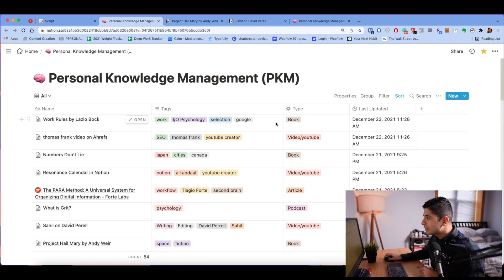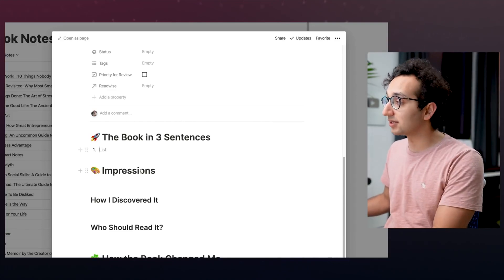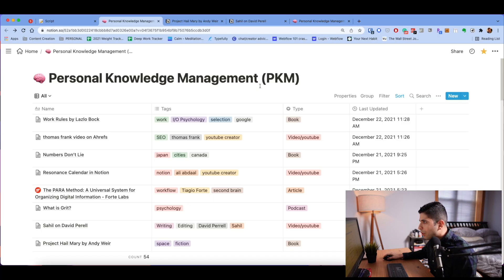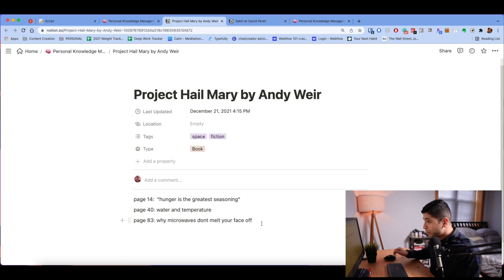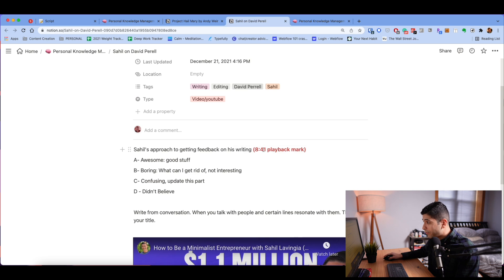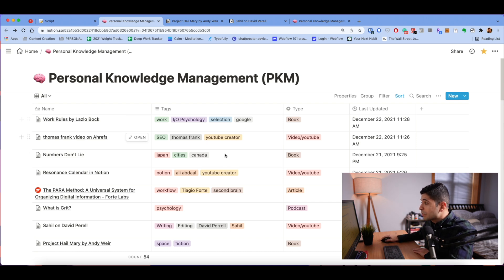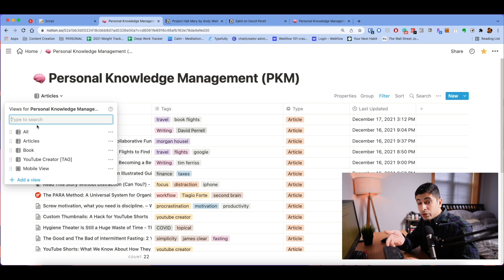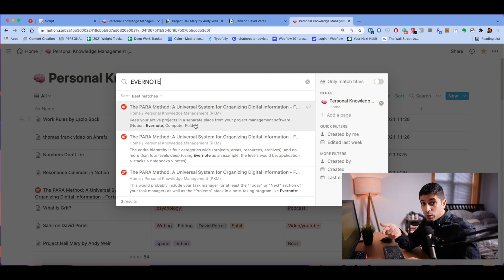Build a Second Brain PKM in Notion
Notion databases can get convoluted with tons of different filters, properties, and views. Keep it dead simple. Here is how to build an effective Personal Knowledge Management Database in Notion using only a "tag" property.

My Journal